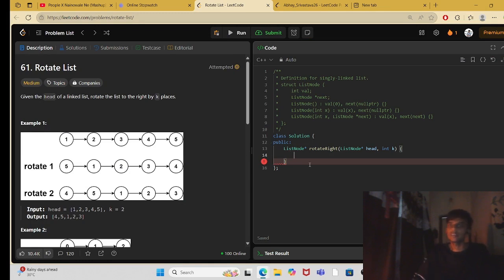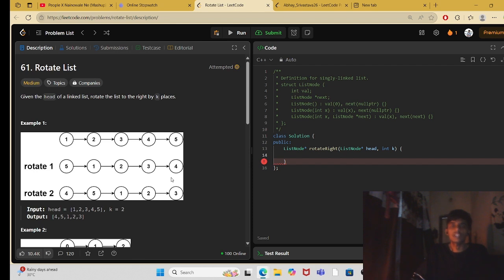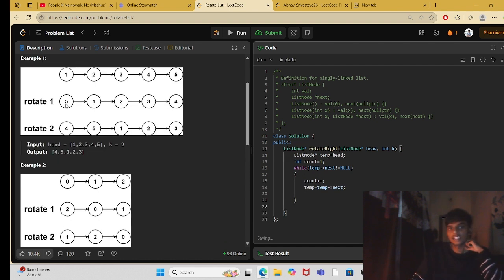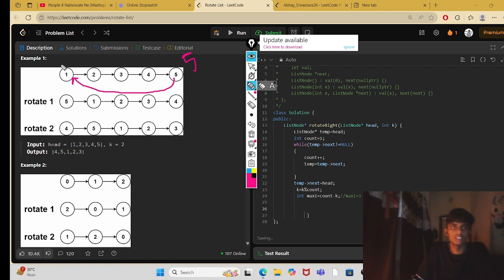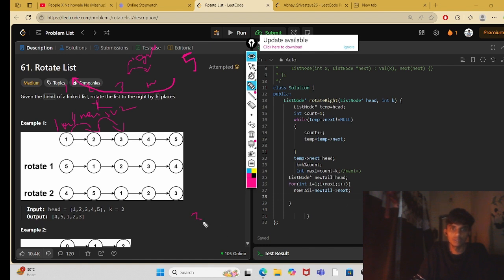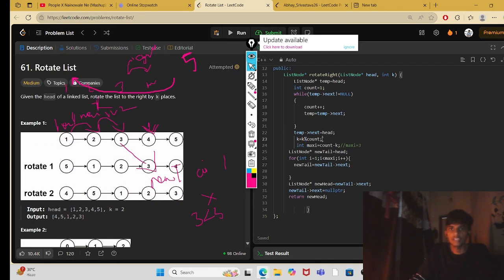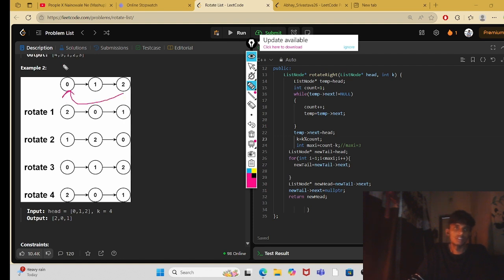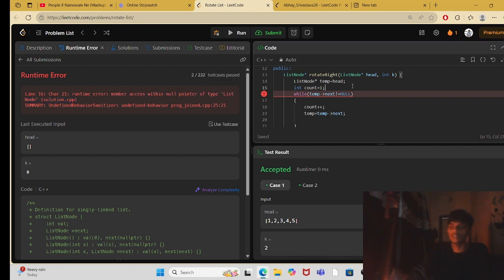LeetCode Problem No 61 ( Rotate List - Medium )